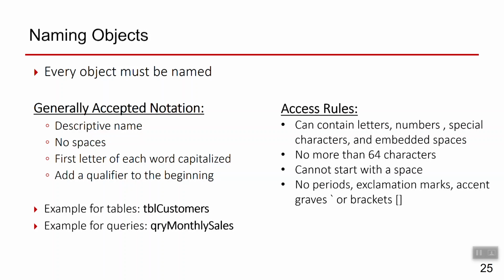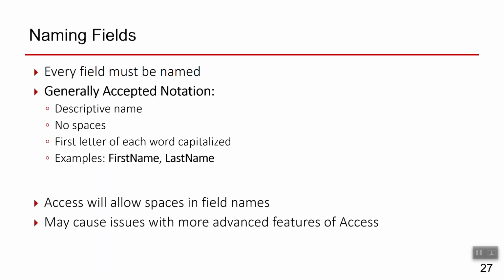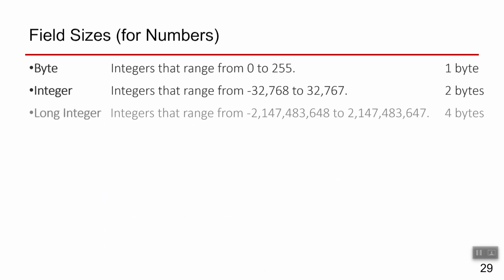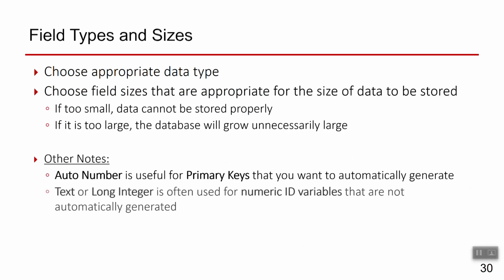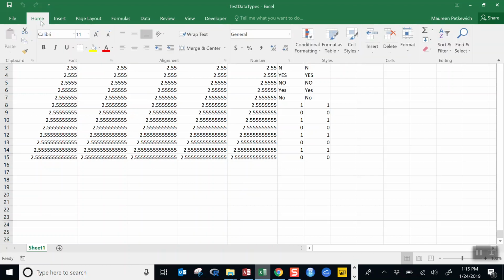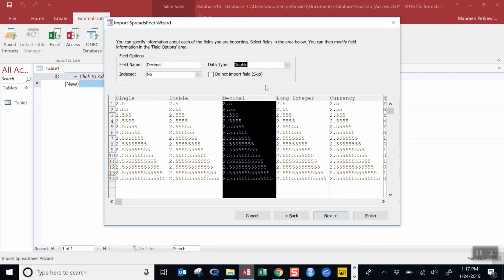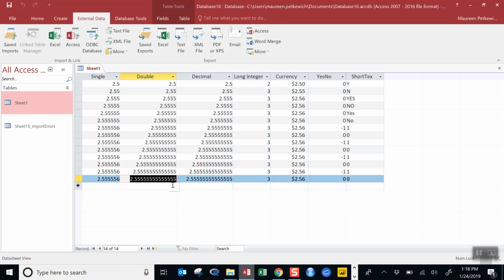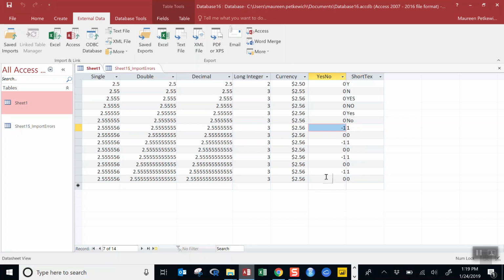Naming Objects and Data Types